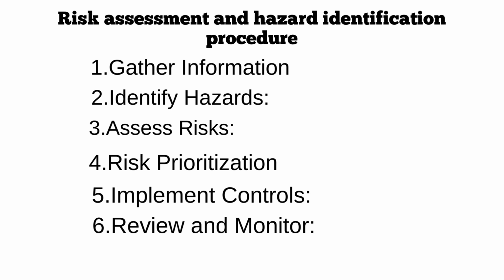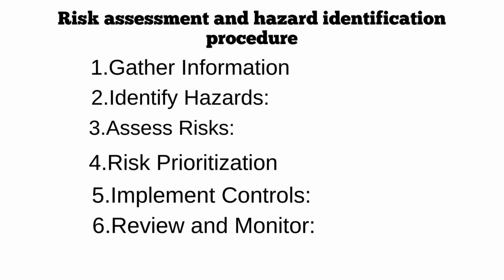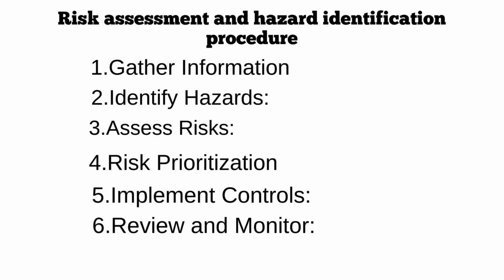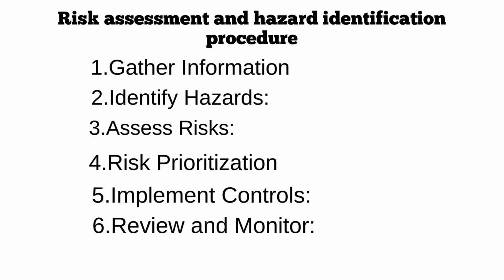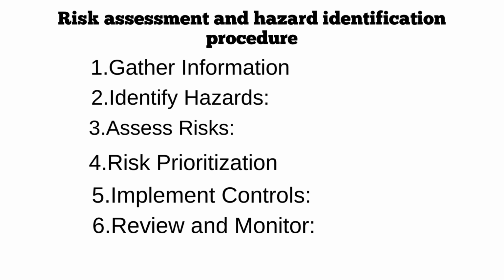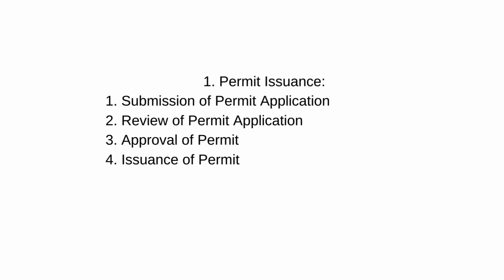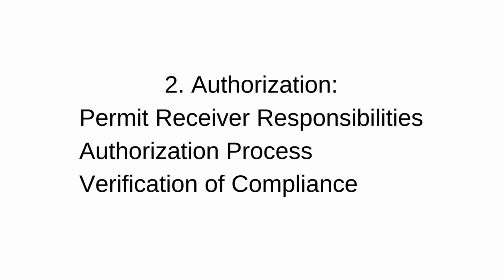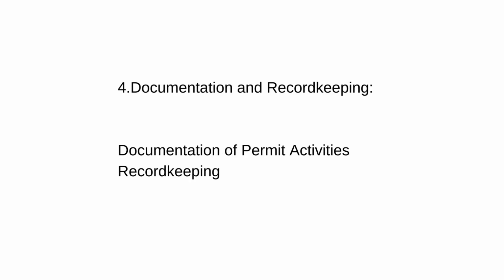PERMIT TO WORK PART 10